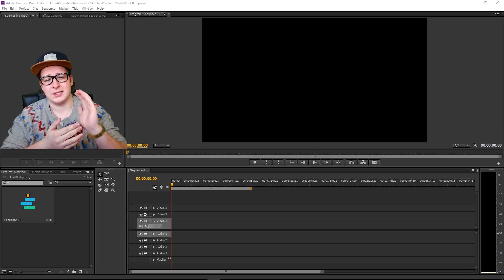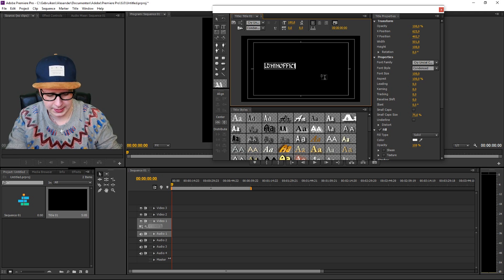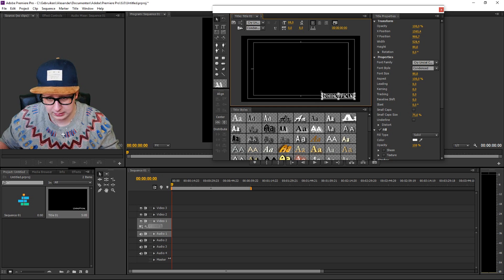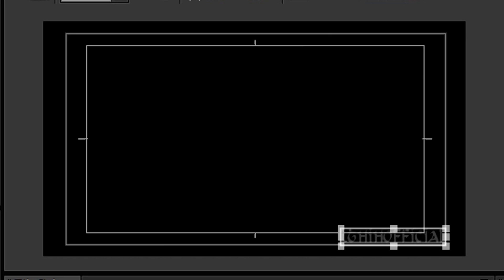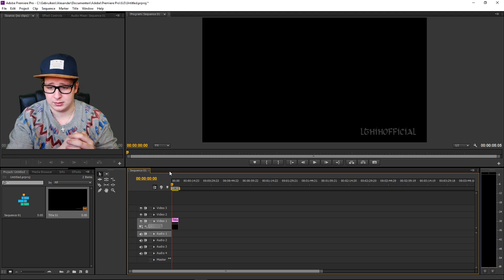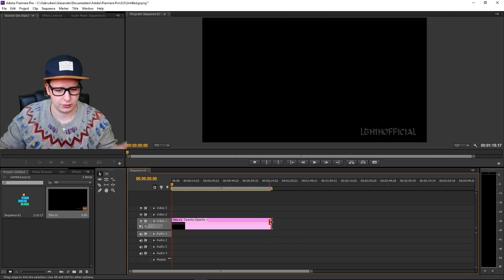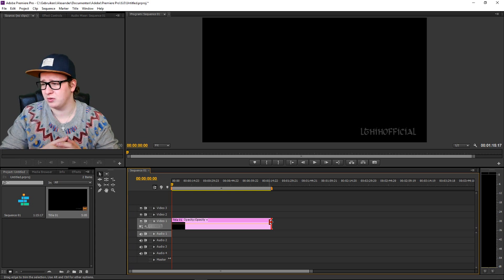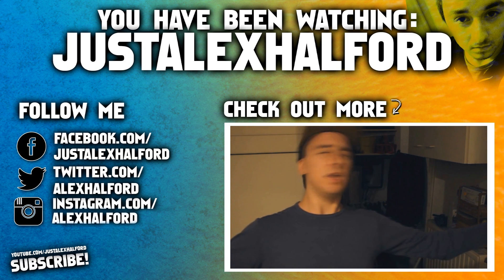Adobe Premiere Pro CC: How To Add A Watermark On Your Videos - Tutorial #4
- - In this video LTHIHOfficial will be showing you how to make an outro. It's done in the video editing software called Adobe Premiere Pro CC. You can use Adobe Premiere Pro CC, CS4, CS5, and CS6.

~ JustAlexHalford